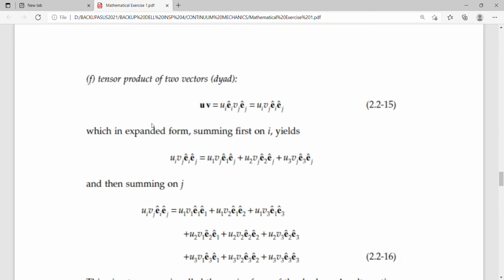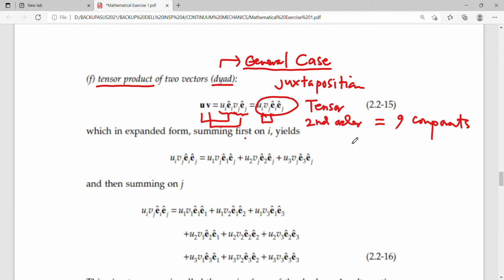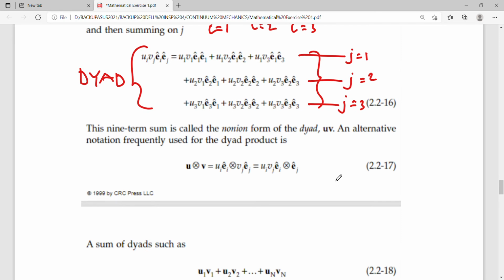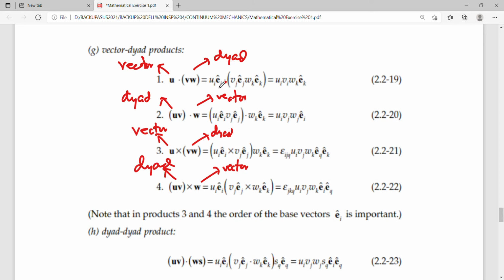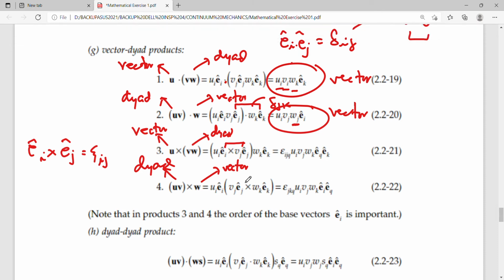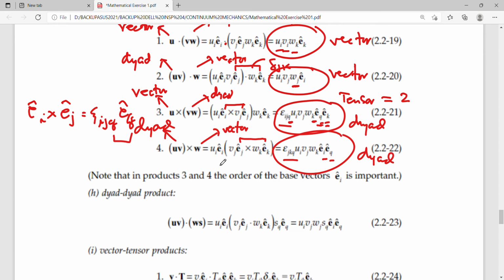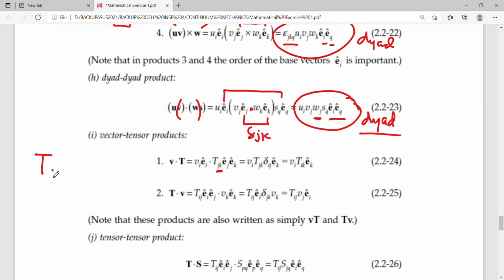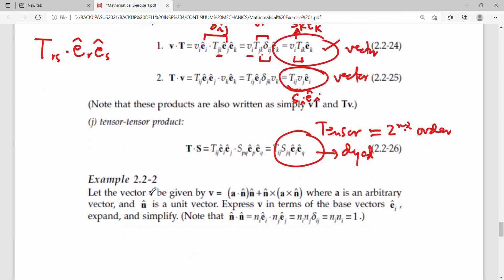Mathematical Exercise on Tensors 3